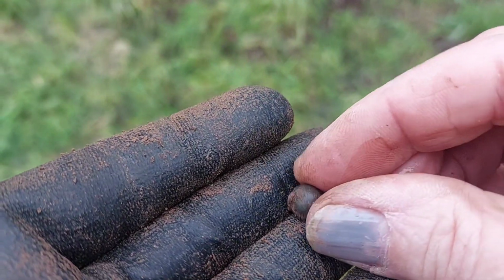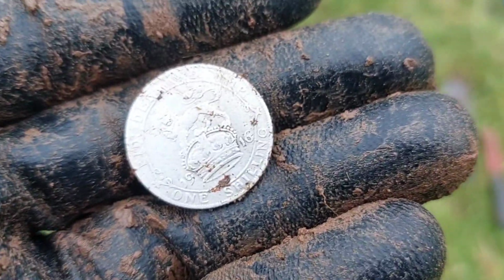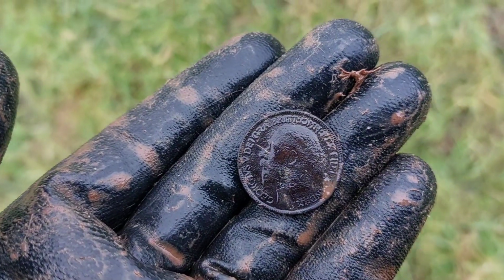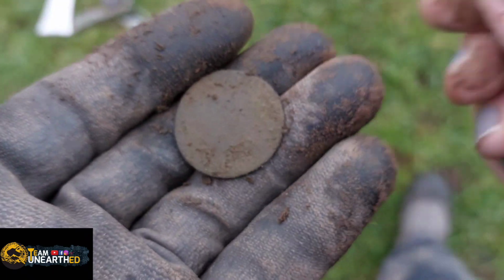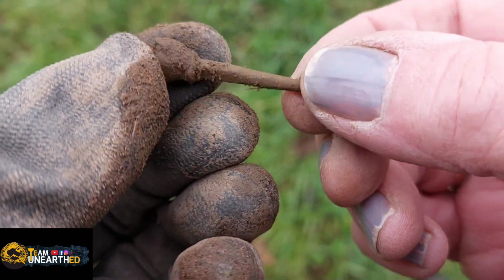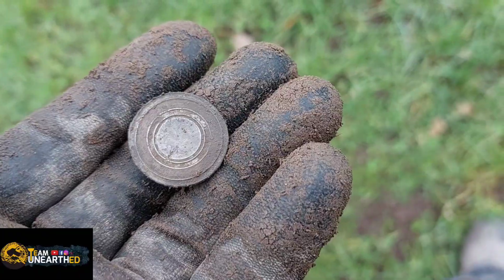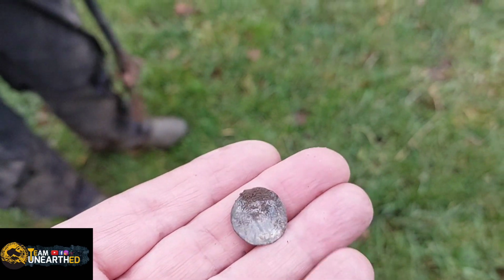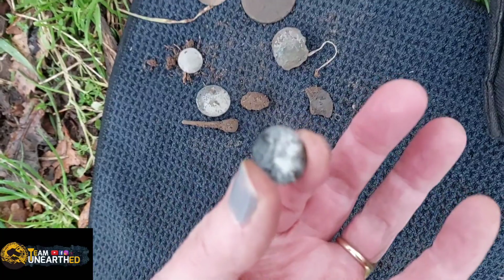Team Bludicas Expands For 2023 ..Metal Detecting Cumbria UK.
We start with a very short video of our Unearthed Group Dig, but again the Cumbrian weather was atrocious. Followed by my daughter joining the team. She did her Mum proud! Detecting on Cumbria. Team Bludicas